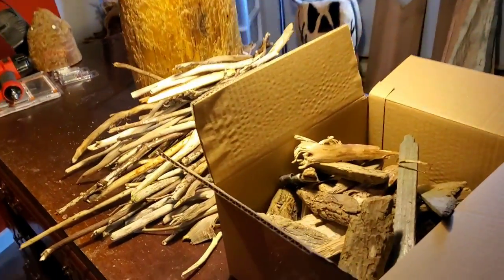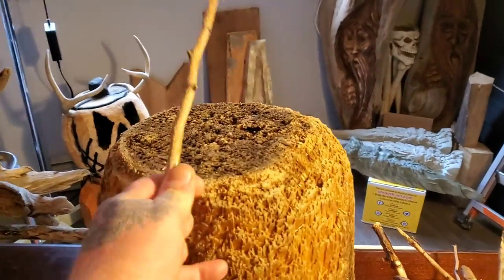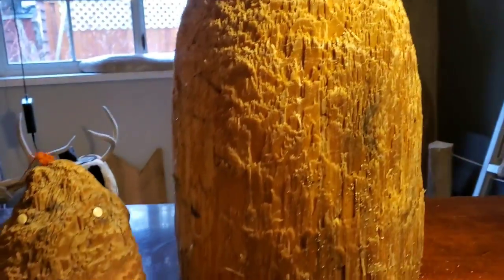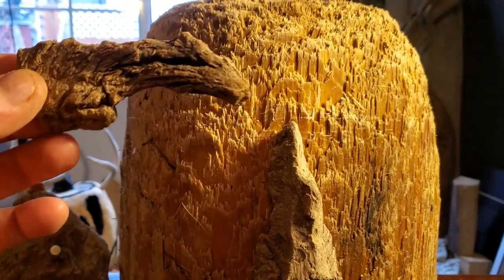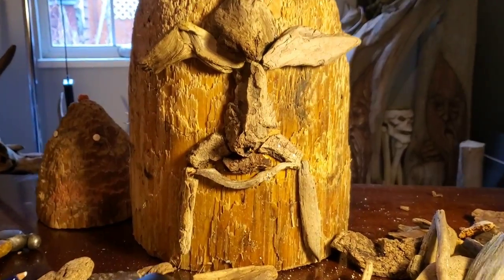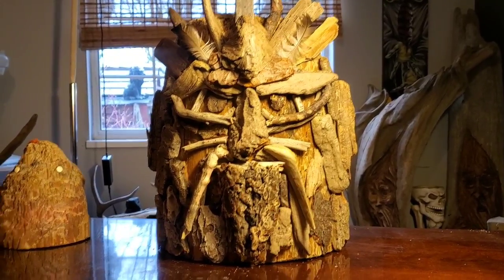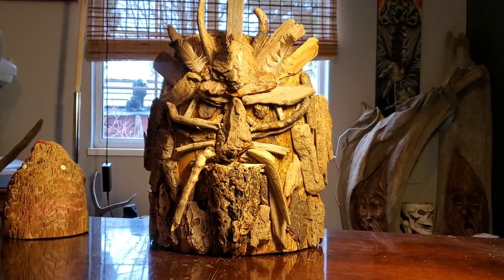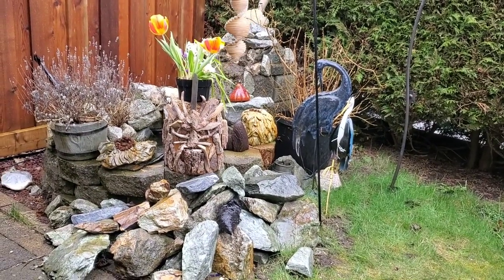Making Something from Nothing for Free. Sticks & Nails.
Making a face on a stump out of free wood.